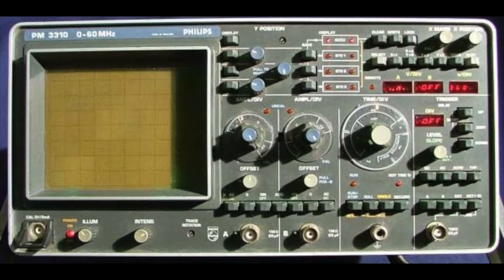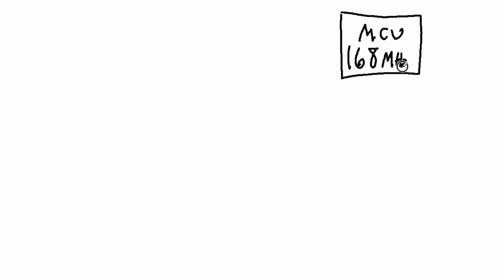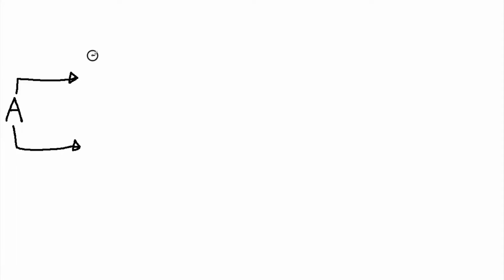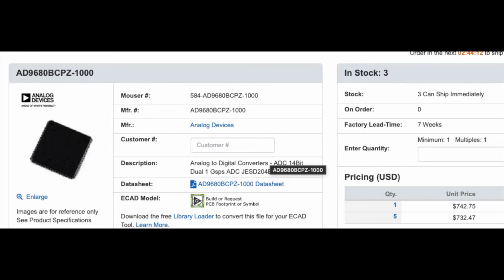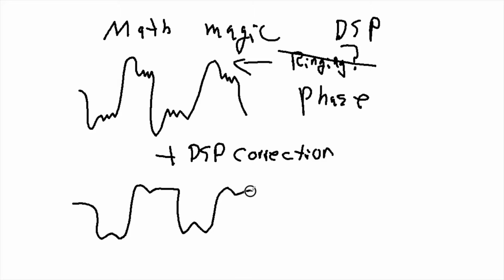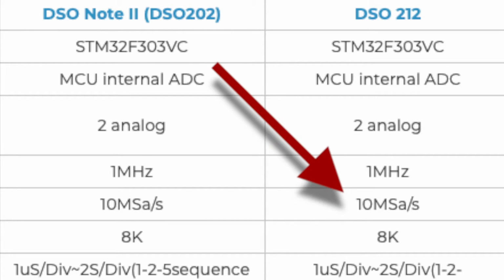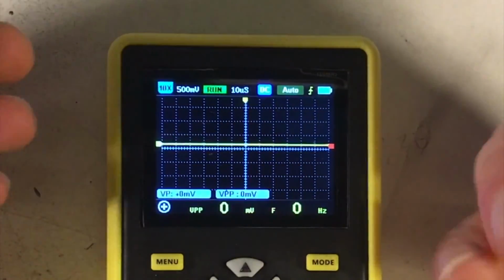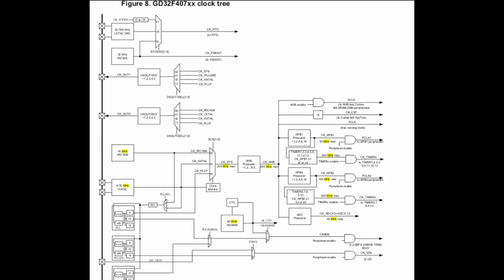Pocket 100MHZ?? oscilloscope part2 - theory and speculation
Teardown, evaluation, theory, and speculation about an odd little portable '100MHz', single channel oscilloscope.  I saw it and had to grab one to peak under the hood.  Spoiler alert: there is some strange stuff going on... I broke the vid up into 3 since it was stupidly long, but I wanted to shoehorn some theory in there, and add some speculation.

And if you end up being interested after watching all 3 vids...
FNIRSI 5012h Oscilloscope